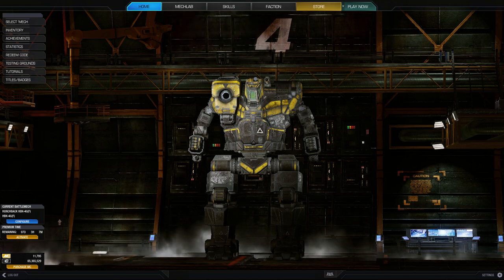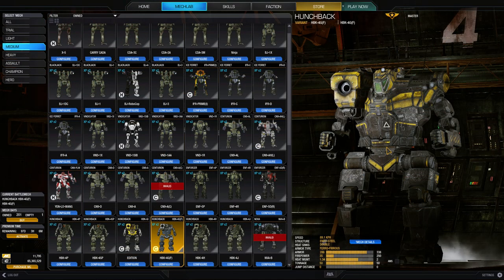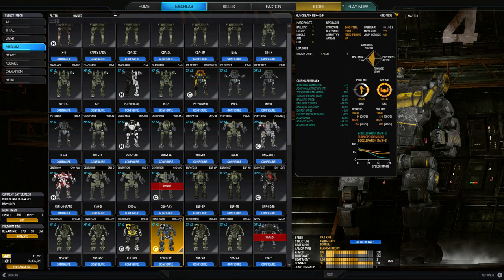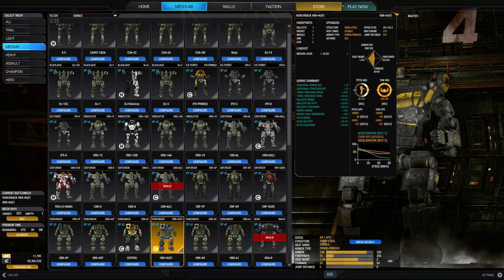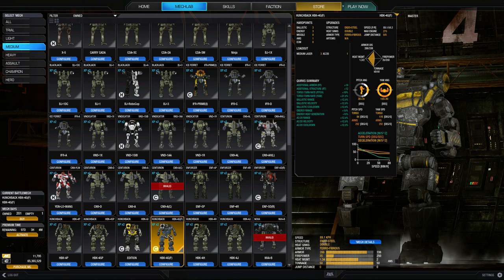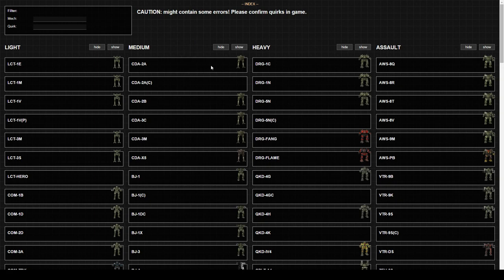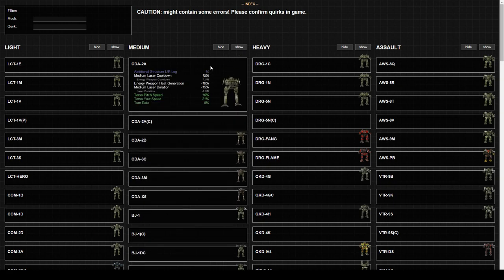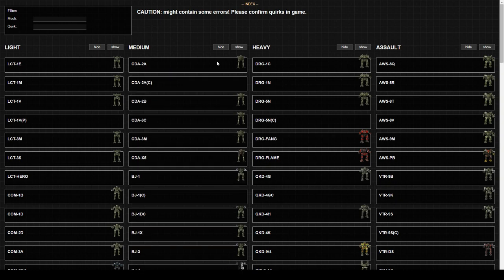Info & Tips: Quirks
Get the official No Guts No Galaxy soundtrack featured in this video